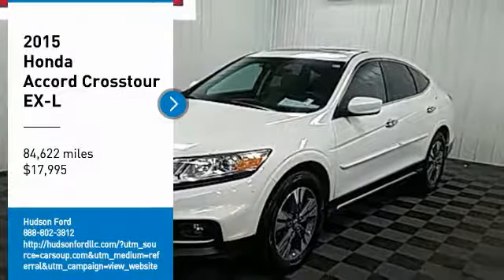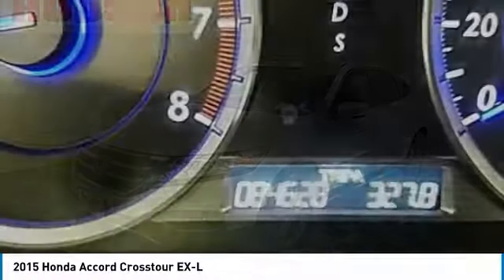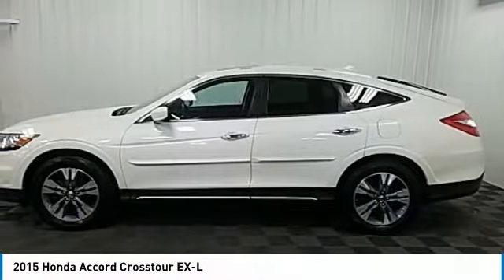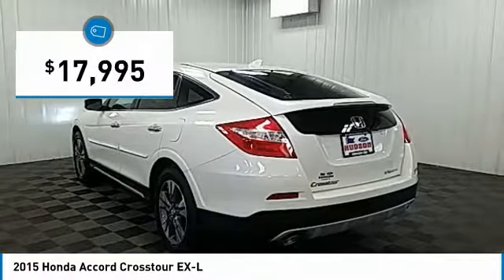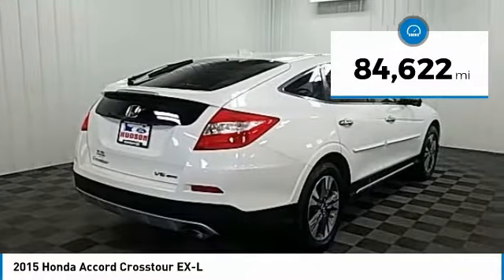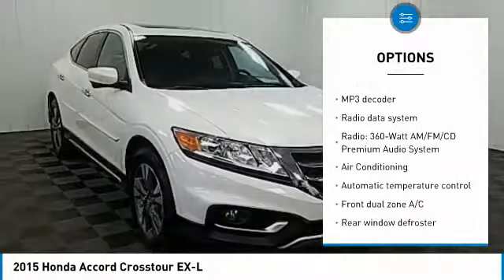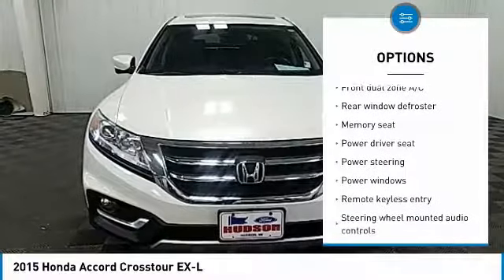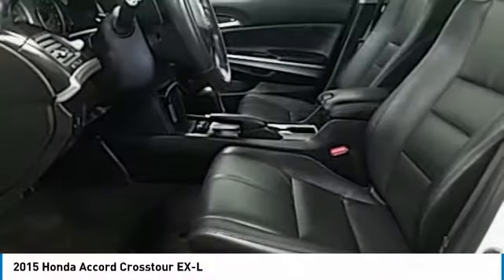2015 Honda Accord Crosstour Hudson WI 9T301A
2015 Honda Accord Crosstour EX-L

Hudson Ford
2020 Crest View Drive

Recent Arrival! #1 VOLUME FORD DEALER IN WISCONSIN! White ONE OWNER, LEATHER, 3.5L V6 SOHC i-VTEC 24V, 4WD, Leather, Navigation System. 19/28 City/Highway MPGbrbrGoogle Rating 4.6 Dealer Rater Top Award Winner! Here are our promises: *Every Vehicle Fully Inspected with Service Records *Free Auto Check Report * Our Best Price Upfront - Pure and Simple! * Transparent Buying Process!br* You Can't Buy The Wrong Car - * All Used Vehicles Inspected and Ready for Sale!br* No Hassle Sell or Trade Any Carbr.brbr2015 Honda Crosstour EX-L 4D Sport Utility 4WD 6-Speed Automatic 3.5L V6 SOHC i-VTEC 24VbrbrAwards:br * 2015 KBB.com Brand Image Awardsbr2016 Kelley Blue Book Brand Image Awards are based on the Brand Watch(tm) study from Kelley Blue Book Market Intelligence. Award calculated among non-luxury shoppers.  Kelley Blue Book is a registered trademark of Kelley Blue Book Co., Inc.